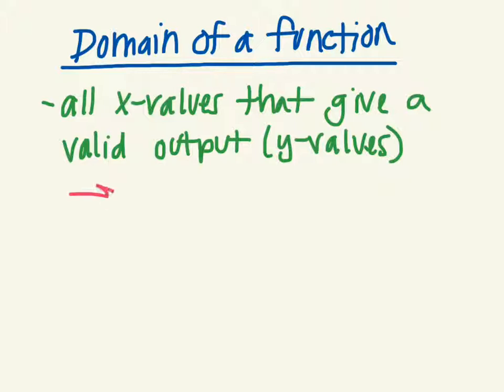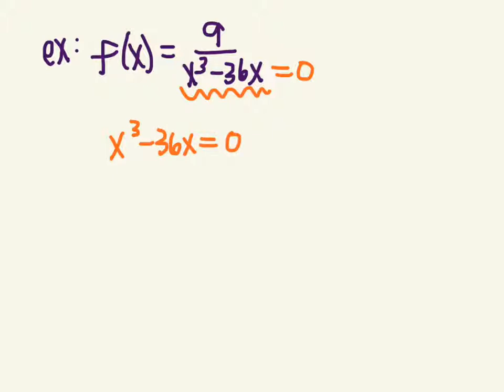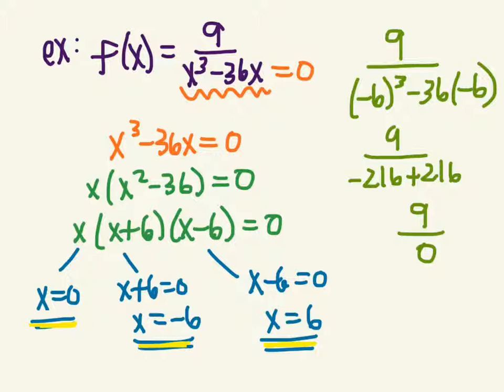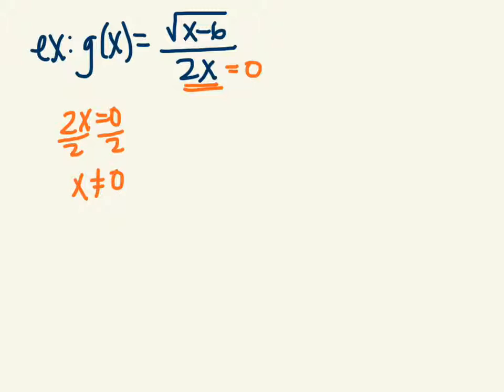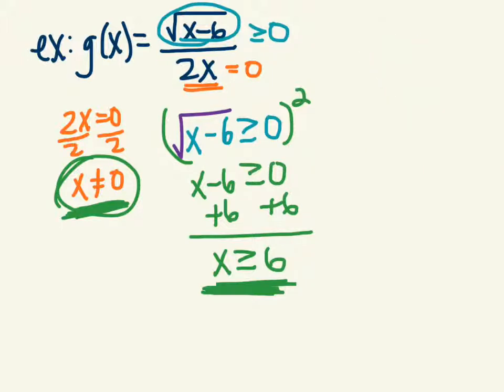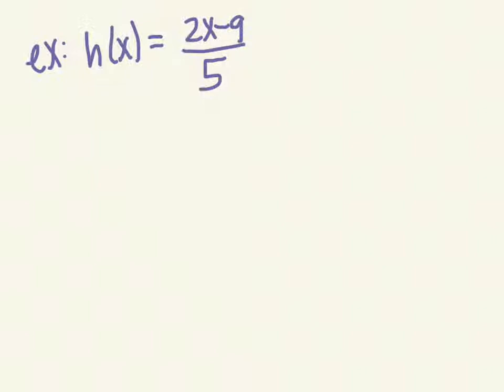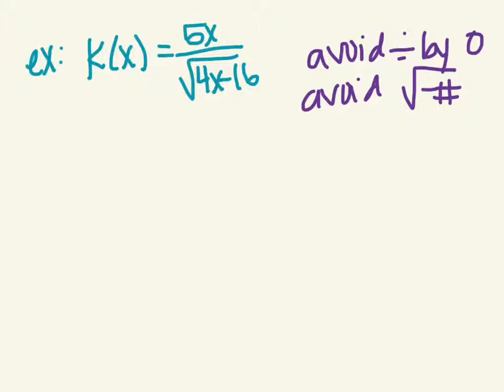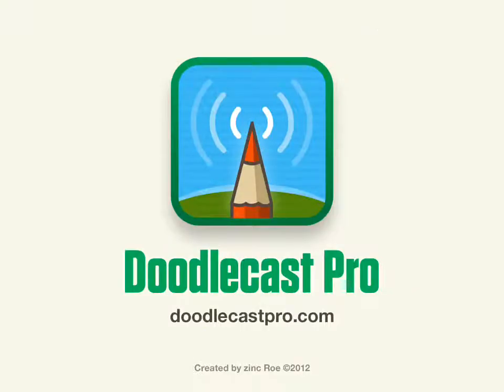Pre-Calculus -- Domain of a Function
Overview of all domain rules with multiple examples